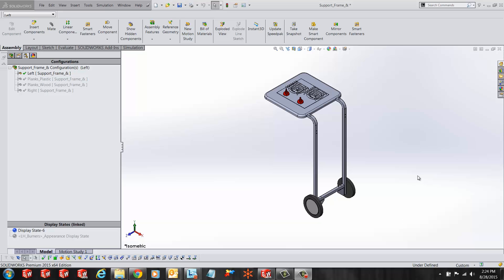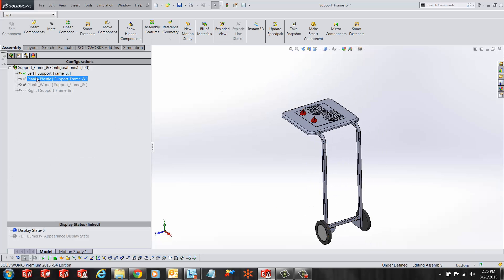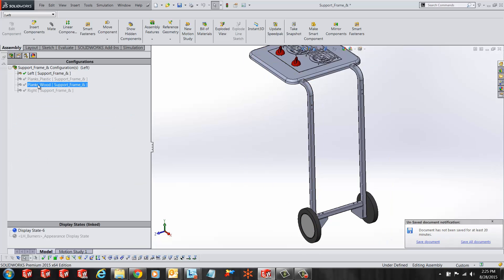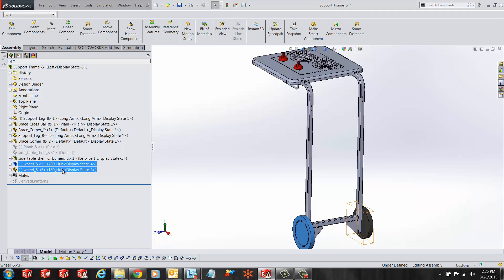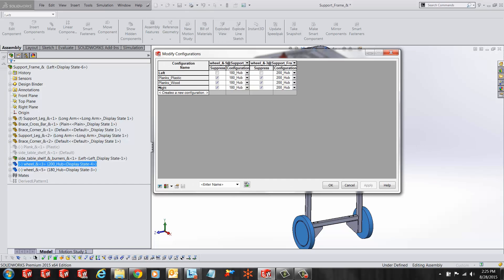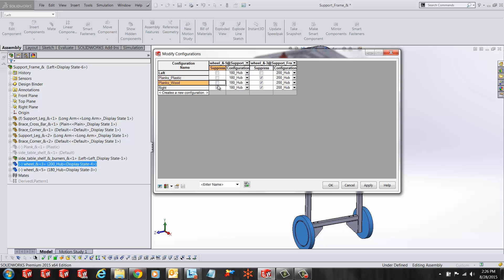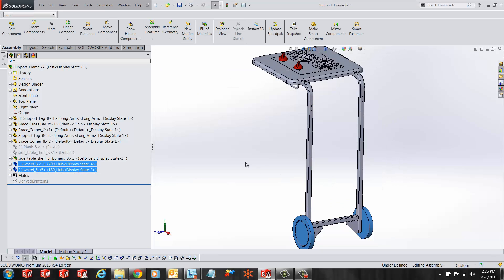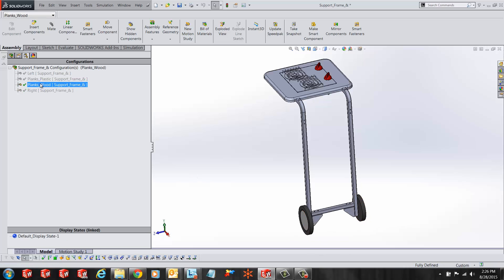SOLIDWORKS Quick Tip - Modifying Configurations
Learn how to use Modifying a configuration dialogue box. It shows the user how to configure a component within the assembly.
SOLIDWORKS Quick Tip presented by Ronit Mukherjee of GoEngineer.